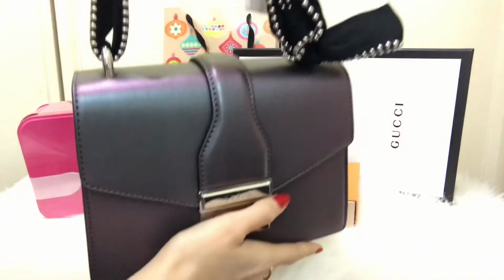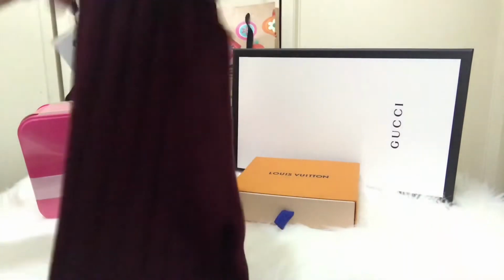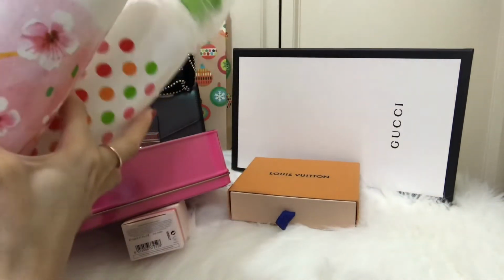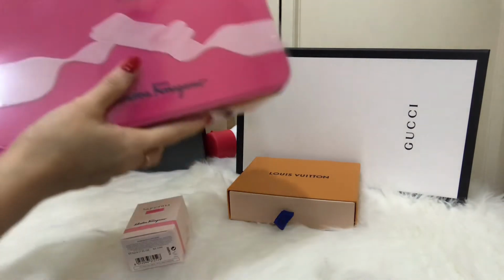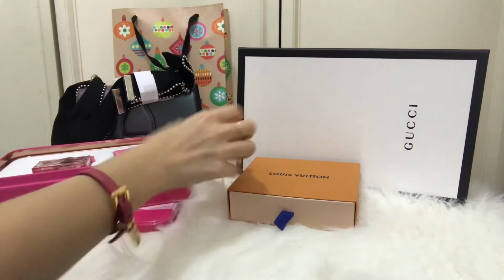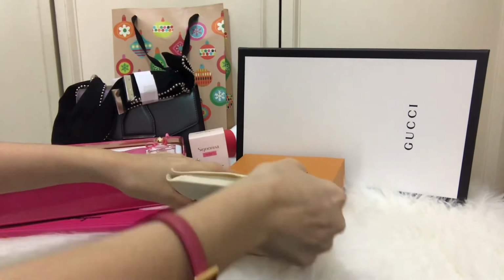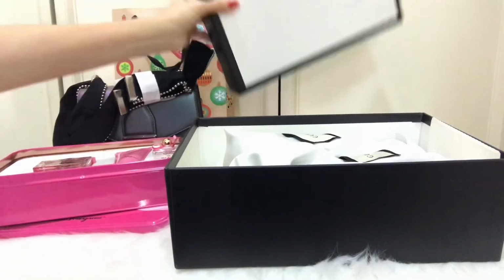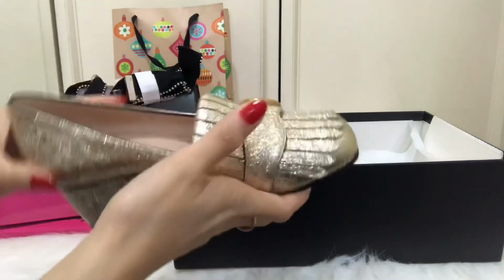What I Got For My Birthday 2019! | Luxurious Lover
Hey Loves!!💕
Today I’m showing you guys what I got for my birthday! I’m super happy & grateful for everything I received! 🥰🥰

- What I Got for My Birthday 2018

Theme music : Bright

Xoxo💖